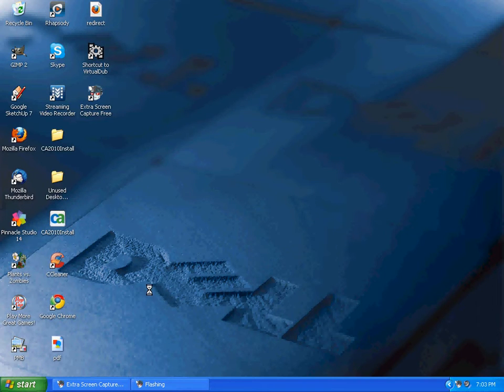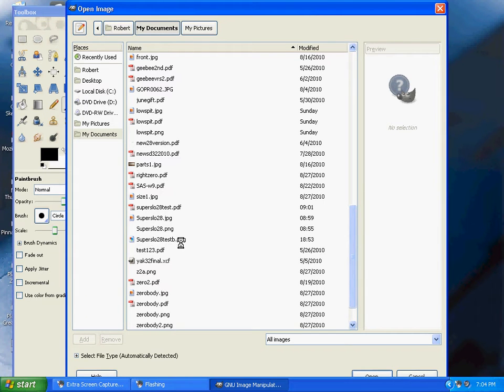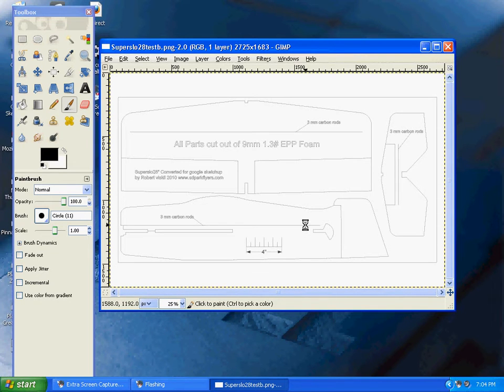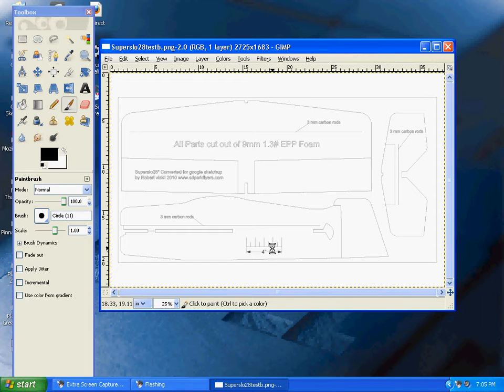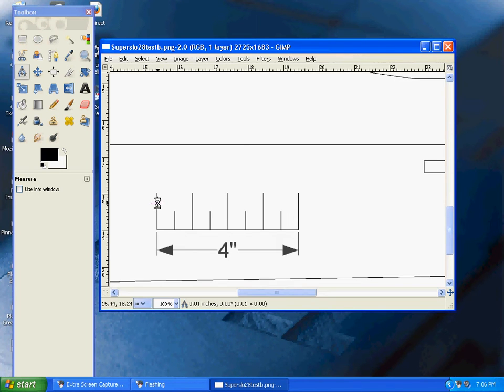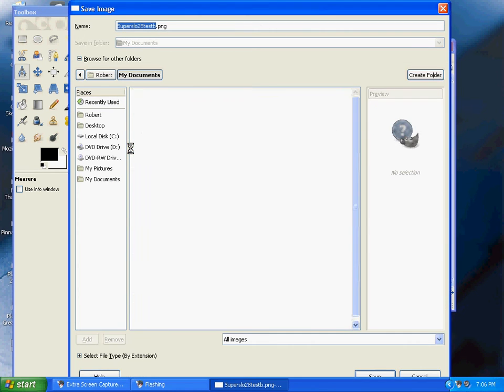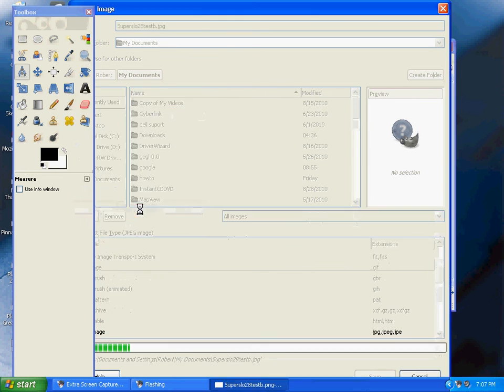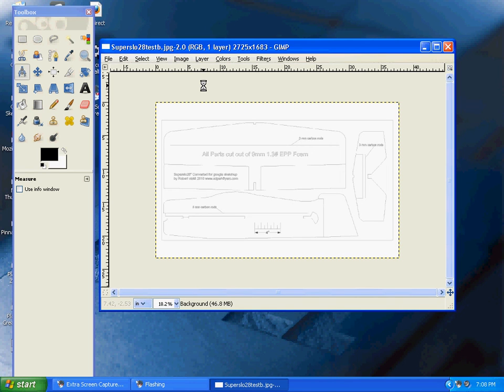How to make a PDF set of plans using Google sketchup part 2